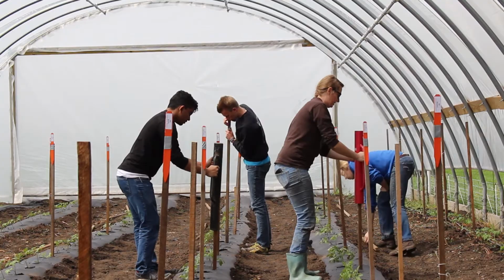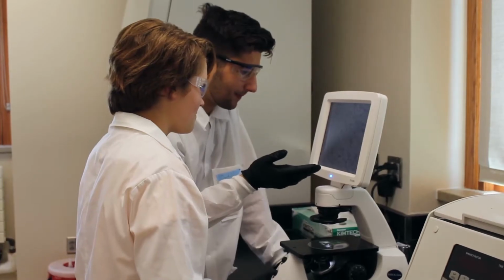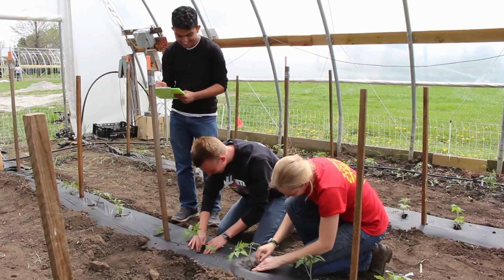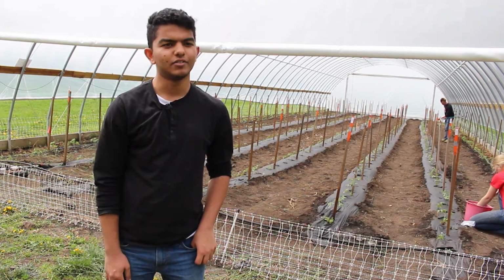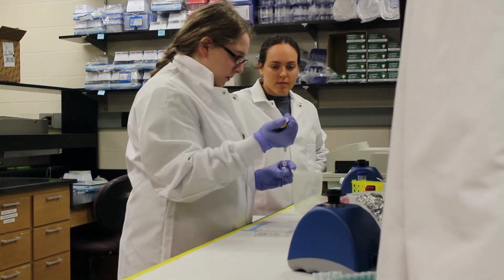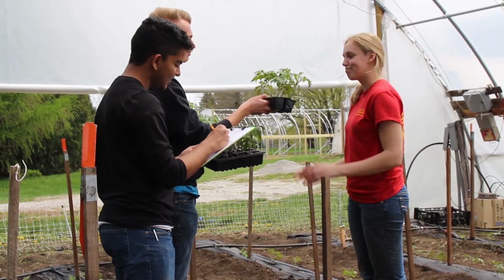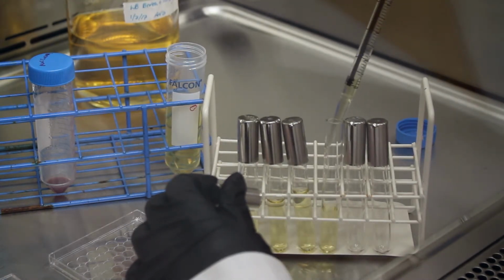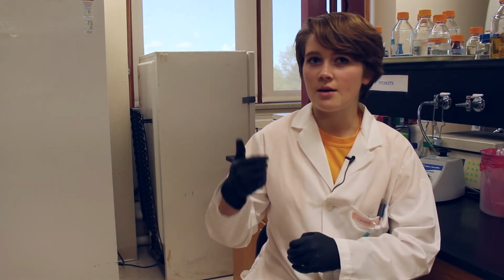First-Year Honors Mentor Program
Each spring semester, First-Year Honors Program students are given the opportunity for first-hand research experience research by working under the guidance of an Iowa State faculty mentor. Mentorship experiences count for class credit and are available in almost every department and discipline—from mechanical engineering to performing arts.